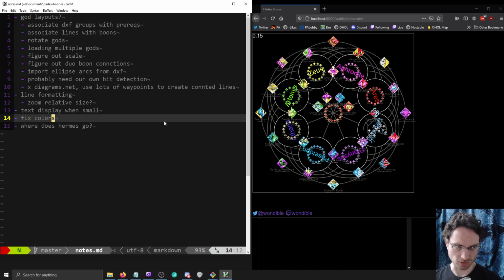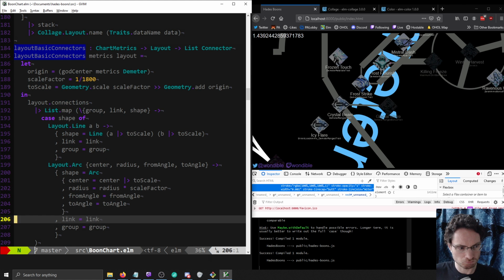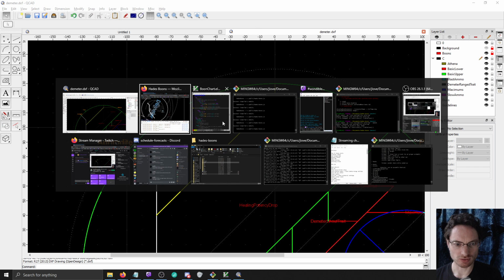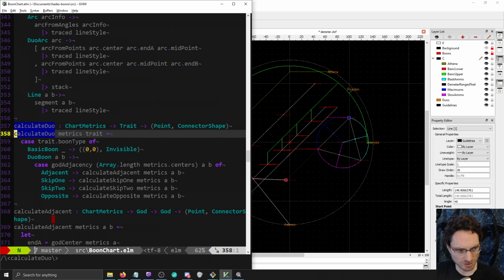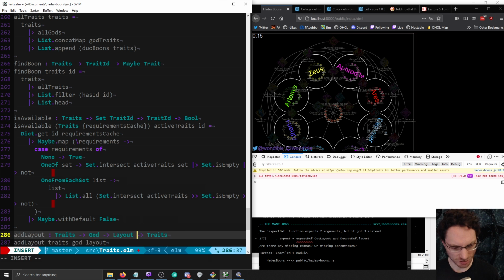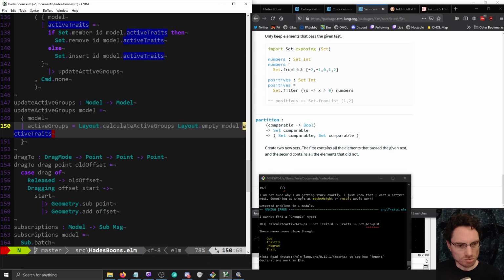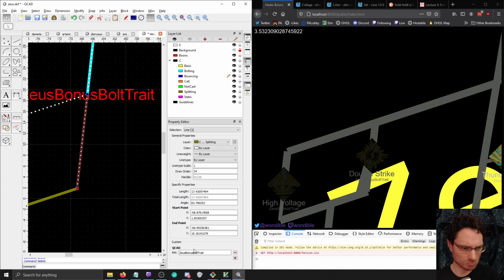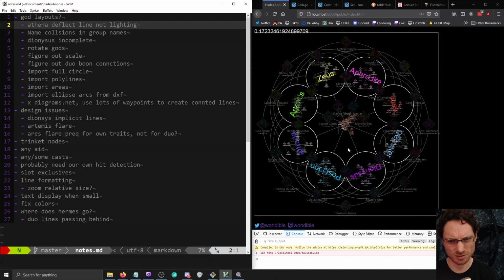Elm: lighting up edges - Hades boon chart